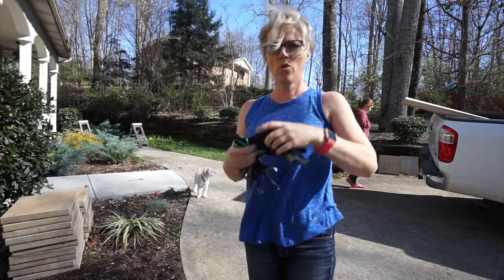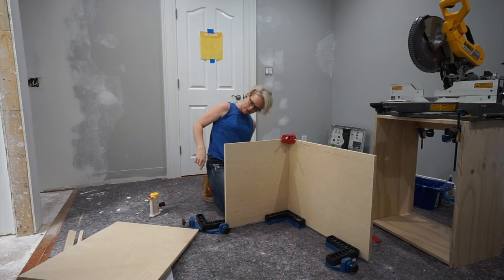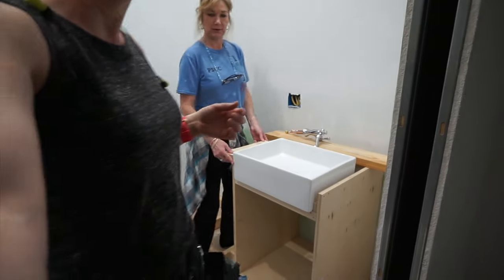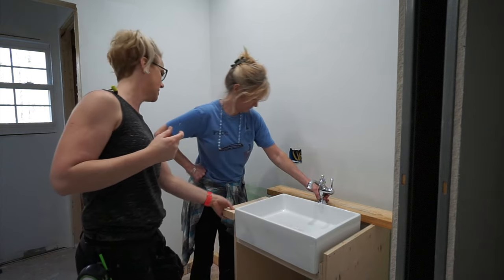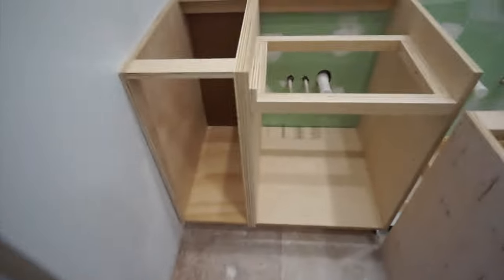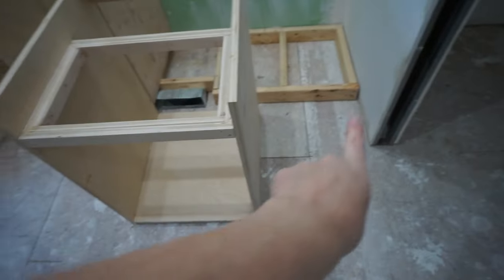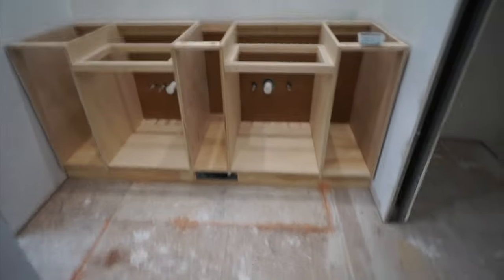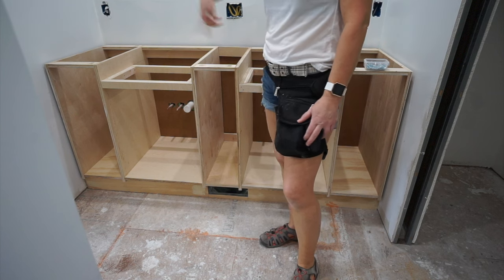Building Vanity Cabinets - Jack and Jill Bathroom (part 9)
Building vanity cabinets for the Jack and Jill Bathroom.  Some trial and error was involved.